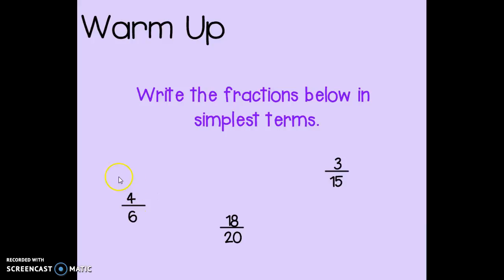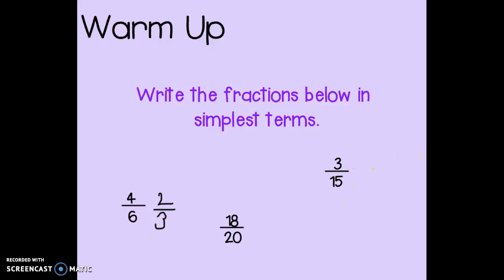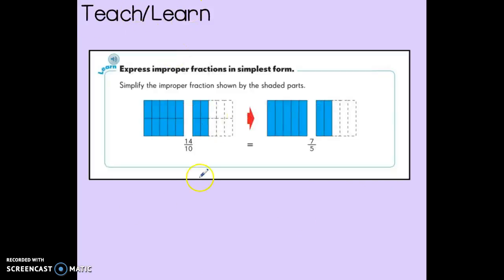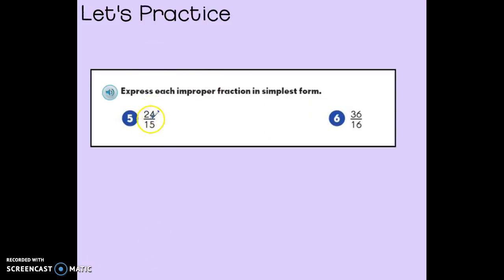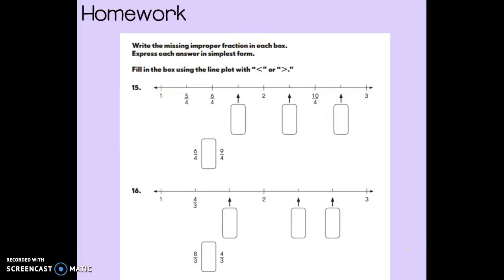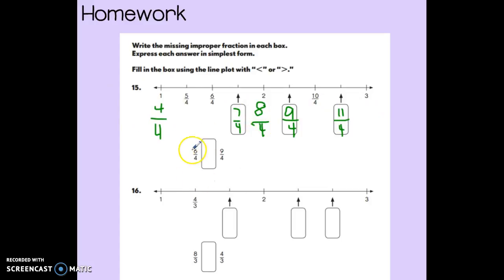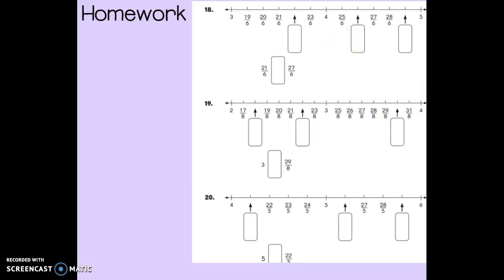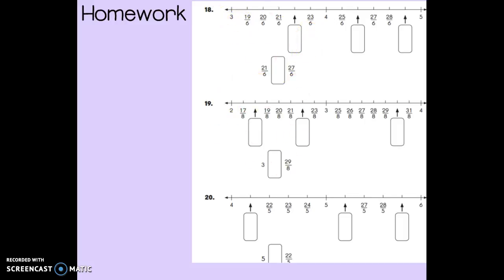Lesson 6.4 - Day 2